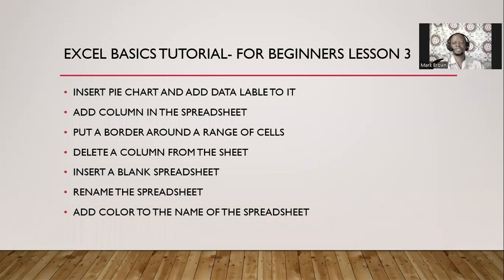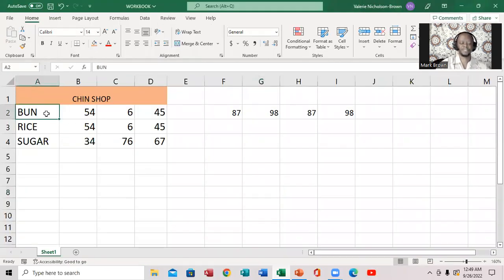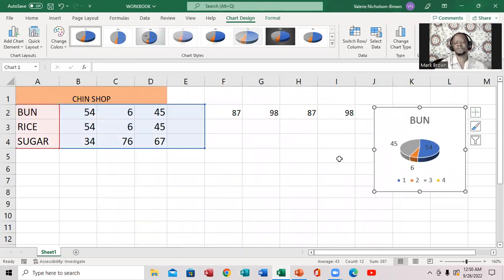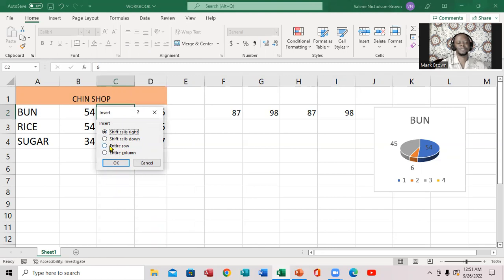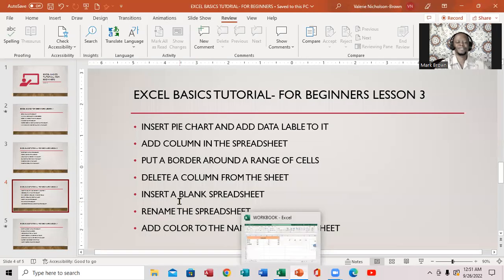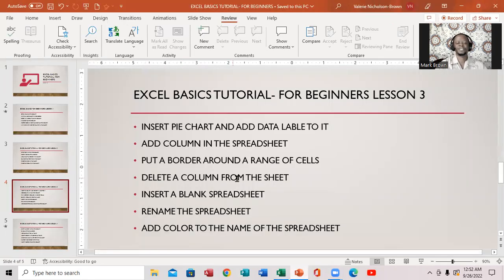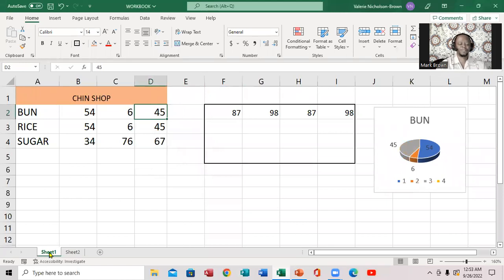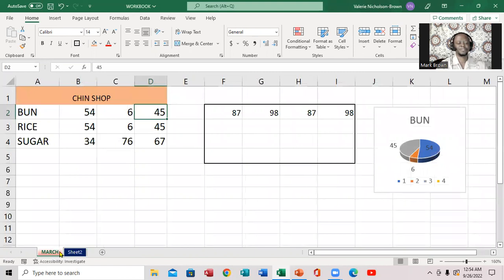EXCEL BASICS TUTORIAL FOR BEGINNERS LESSON 3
In this step-by-step video, you will learn how to do the following below

1, Insert pie chart and add data lable to it
2, Add column in the sheet
3, put a border around a range of cells
4, Delete a column from the sheet
5, Insert a blank spreadsheet
6, Resize the spreadsheet
7, Add color to the name of the spreadsheet